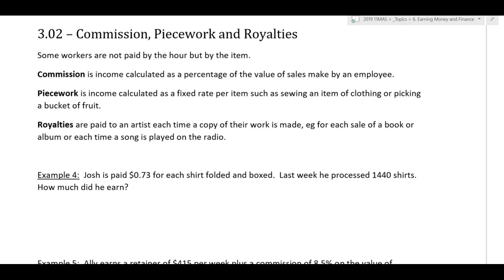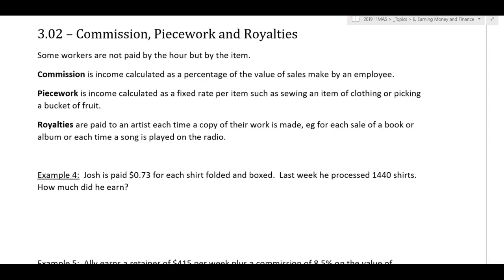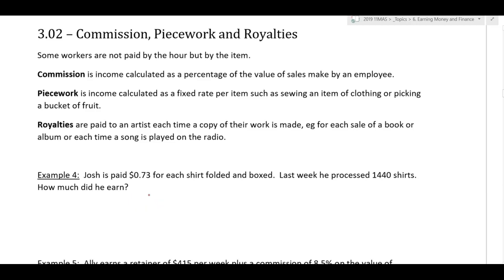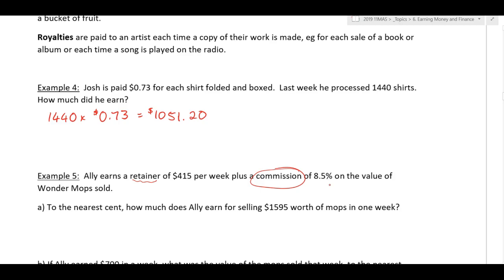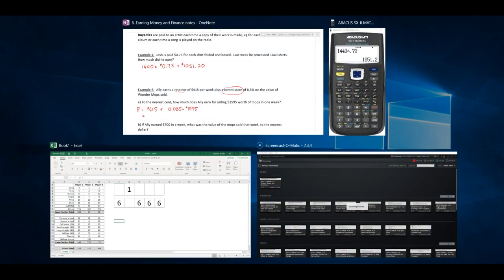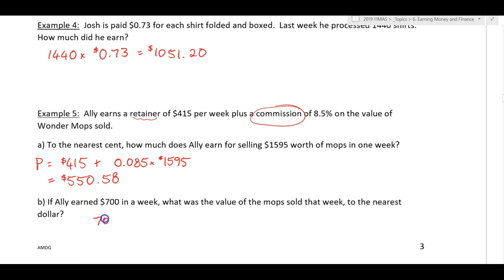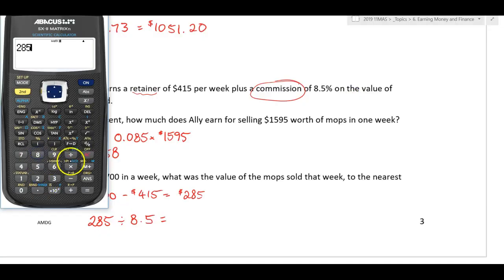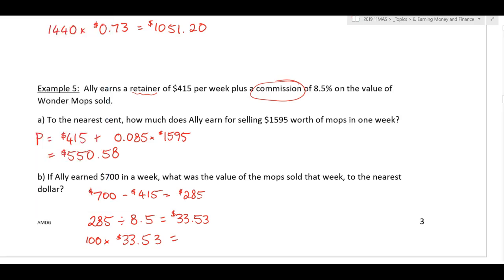2019 11MAS 6 3.02 - Commission, Piecework and Royalties